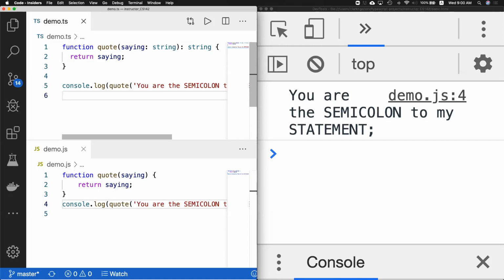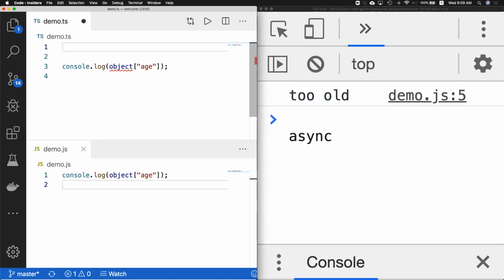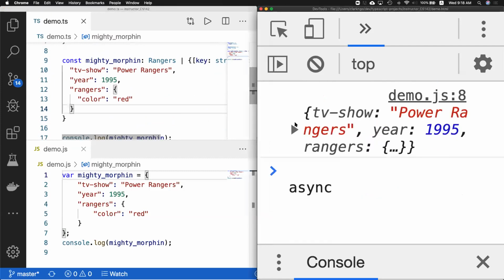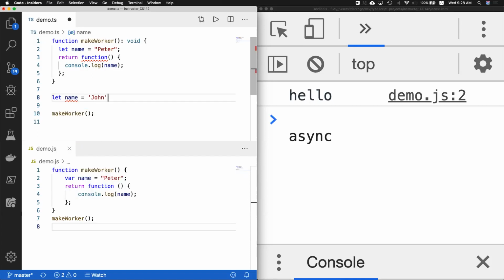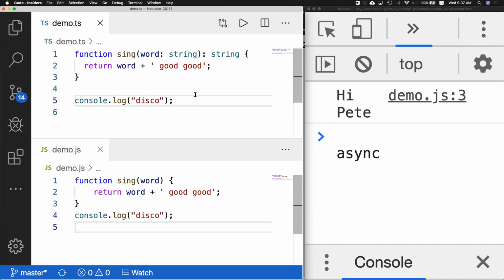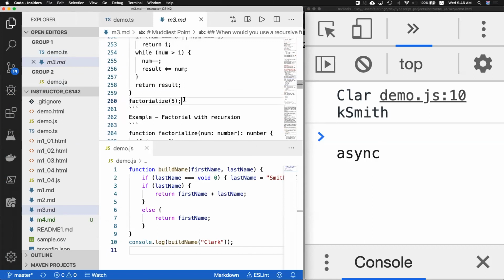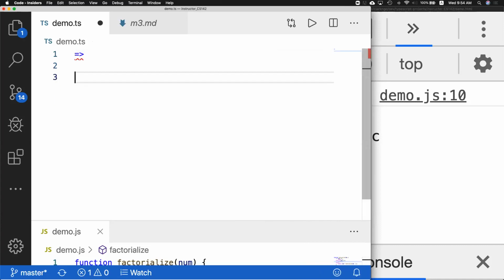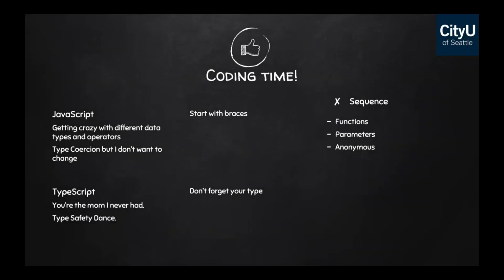CS 142 TS JS Module 3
Module 3 Functions